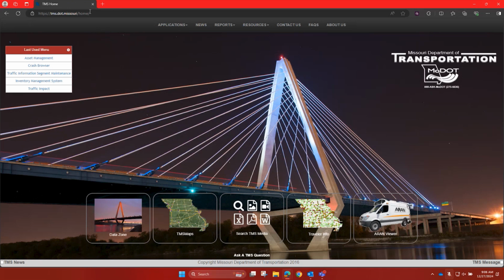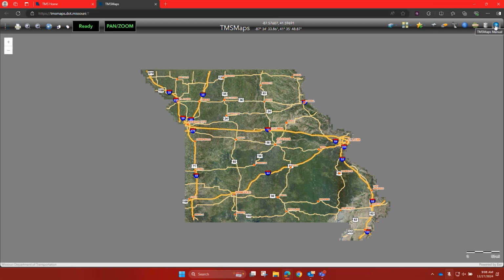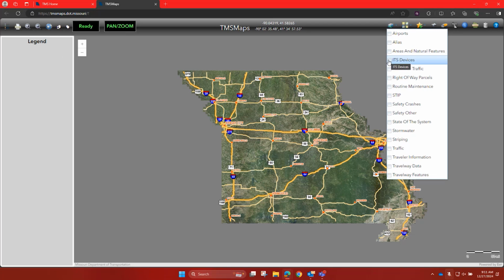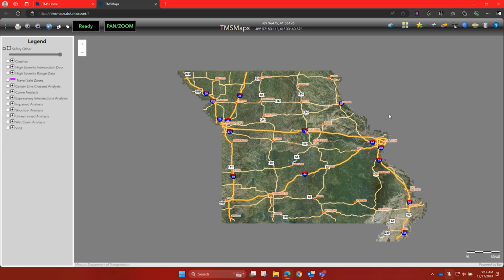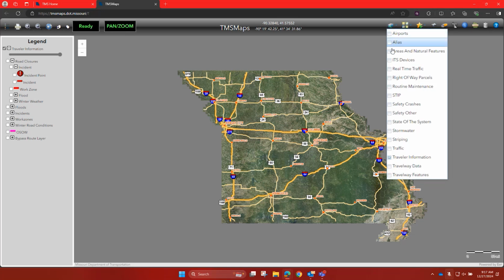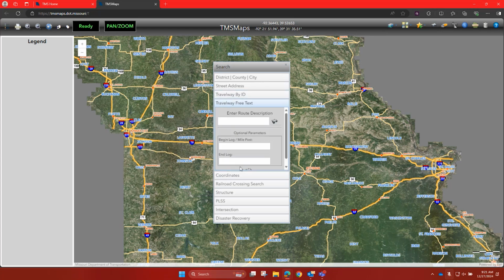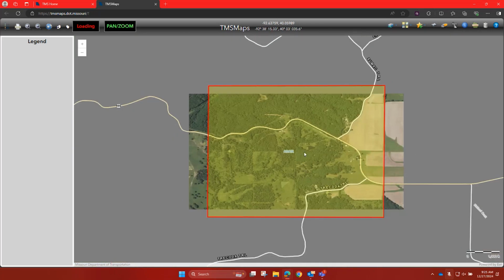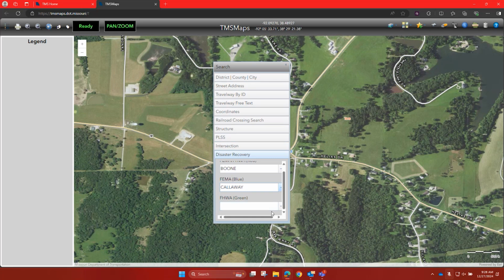TMS Maps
How to Navigate TMS Maps.